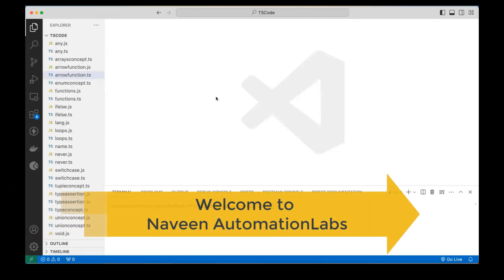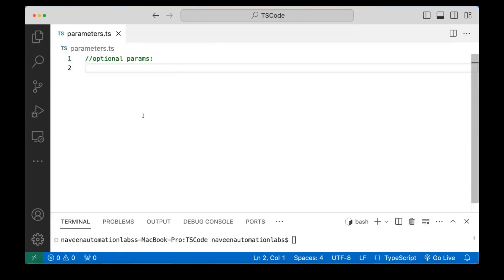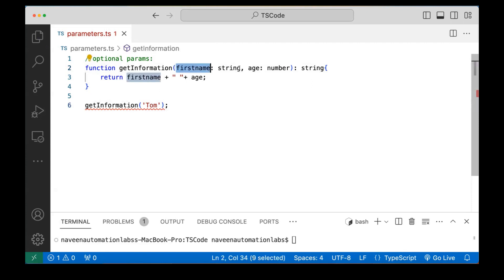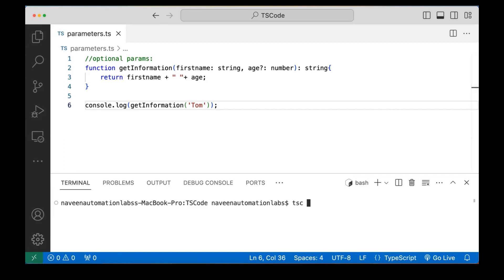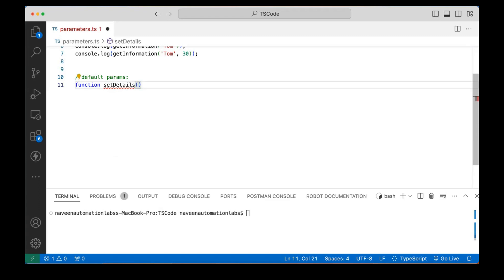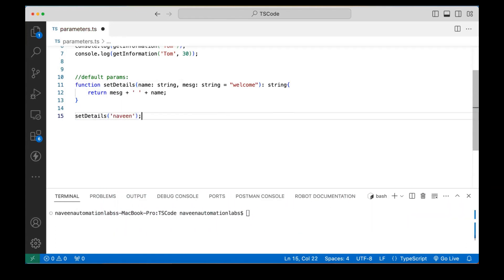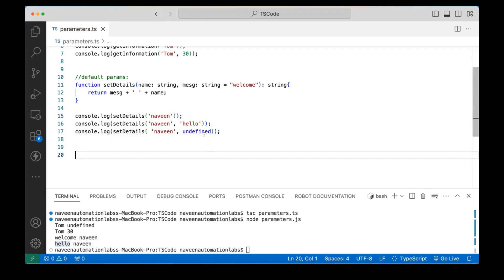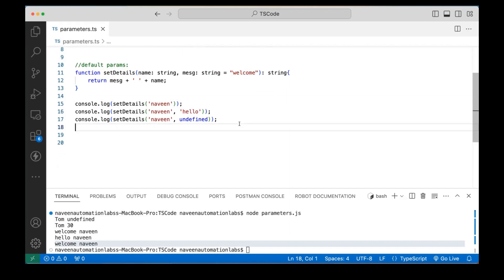#14 - Optional & Default Function Parameters in TypeScript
In this video, I have explained what are Optional & Default Function Parameters in TypeScript.

Naveen AutomationLabs Paid Courses:
GIT Hub Course: